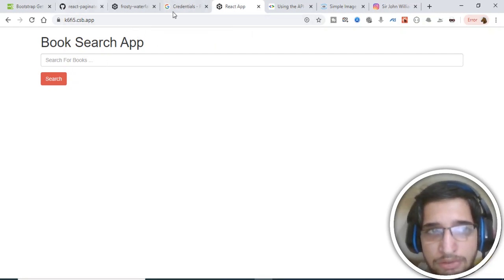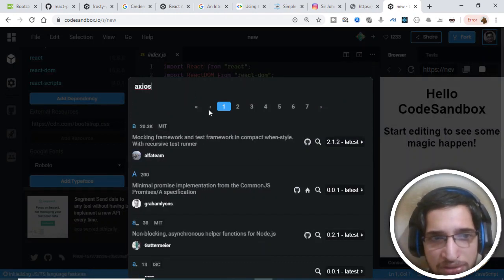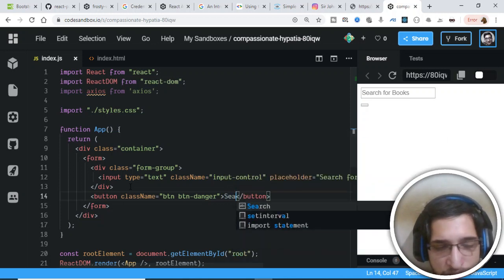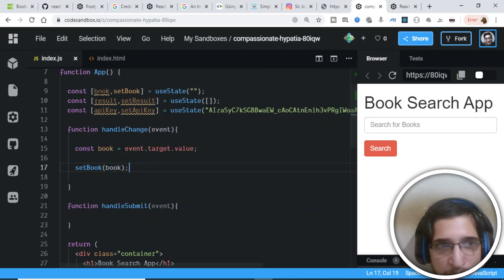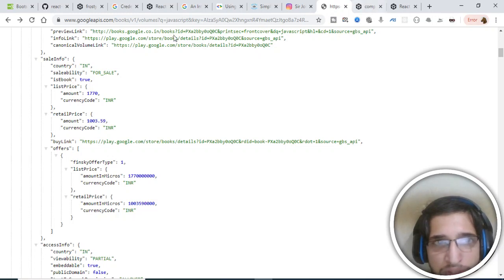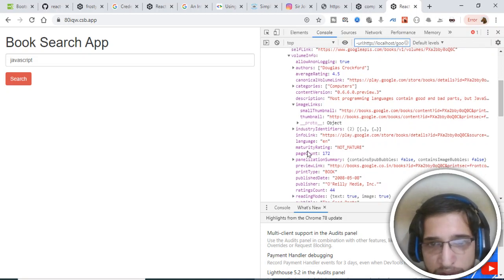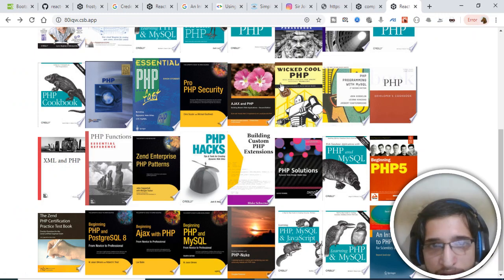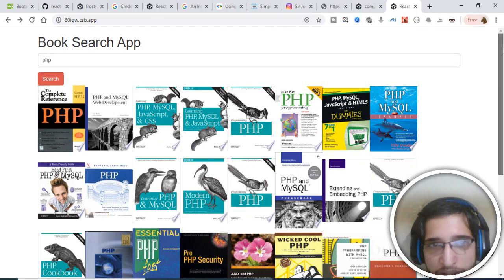React Book Search App Using Google Books API V3